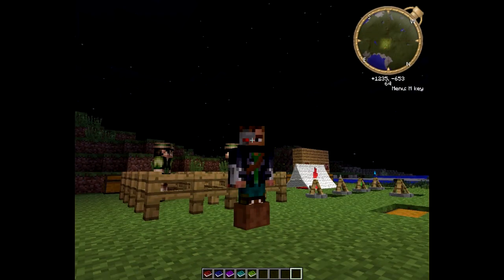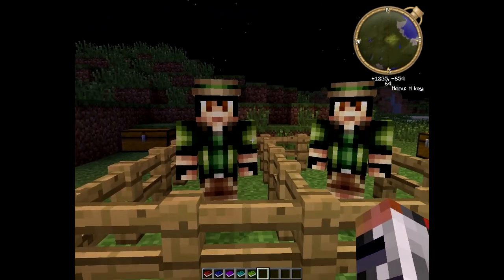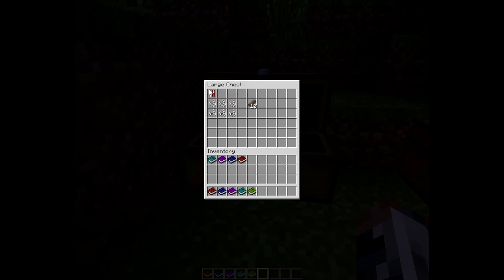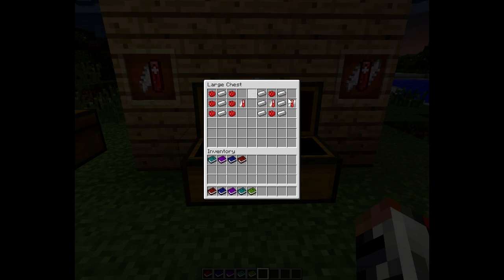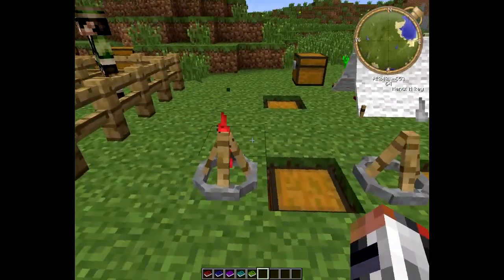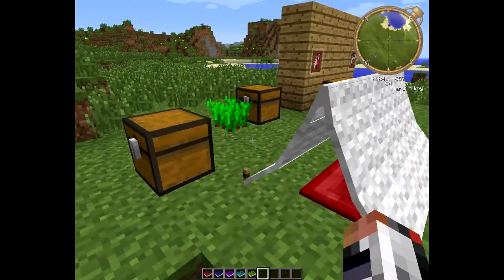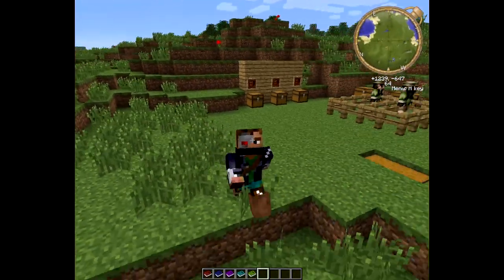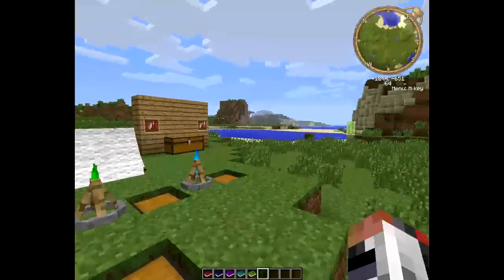Multi-Mod Showcase: Camping!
Hey guys!  Here I demonstrate the Animated Player Mod, MAtmos Mod, Rei's Minimap, and Camping Mods!  (Links soon)